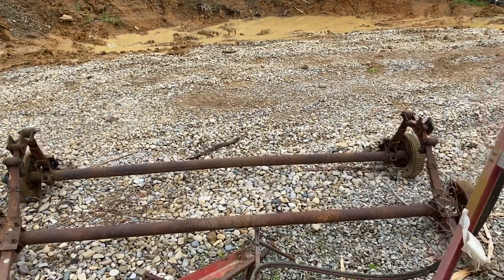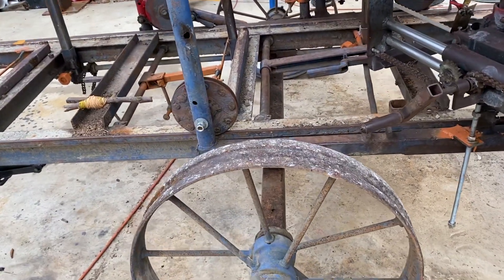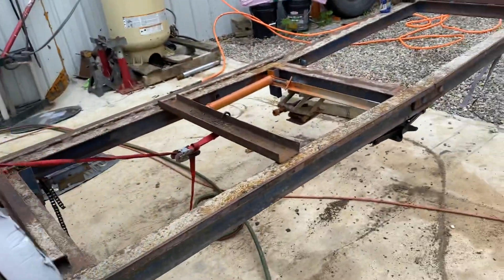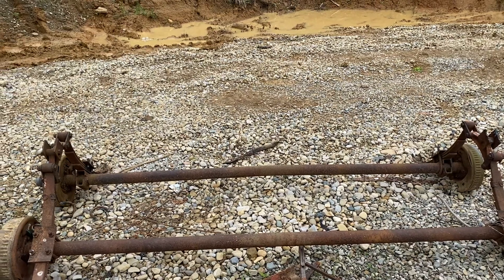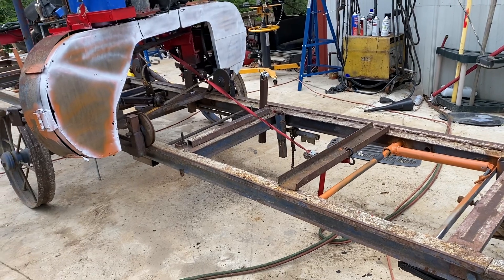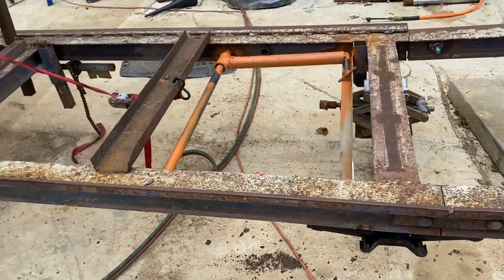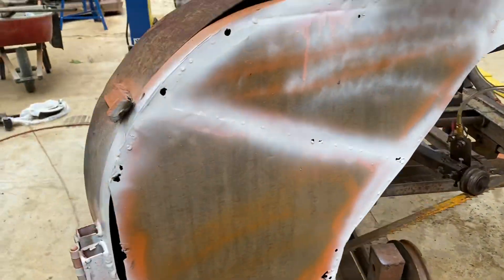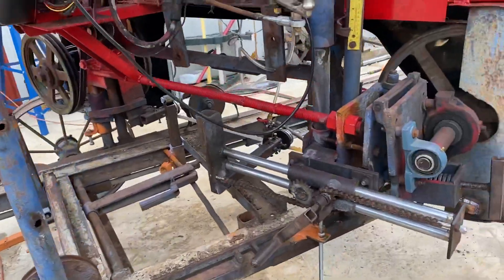Part 17 sawmill reconstruction homemade sawmill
Do it yourself sawmill